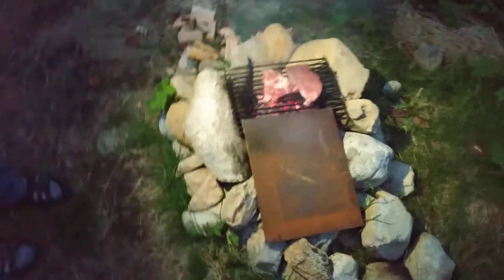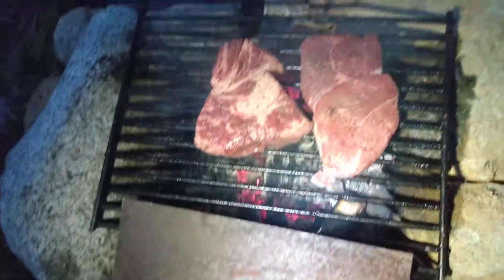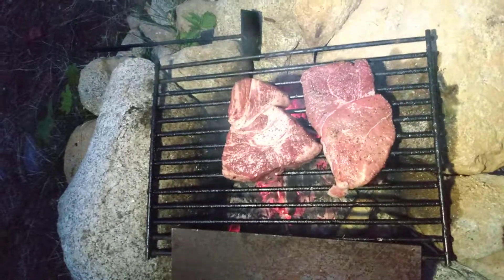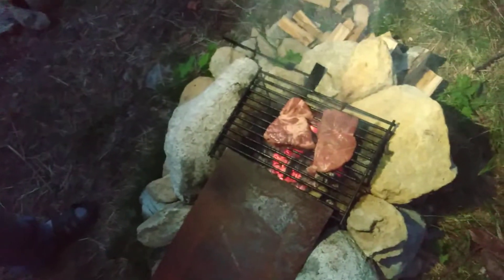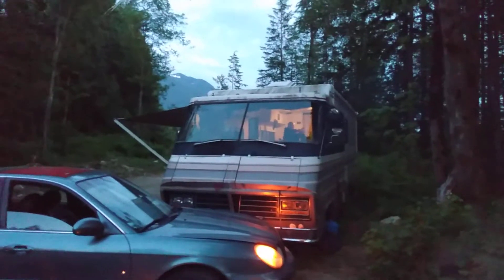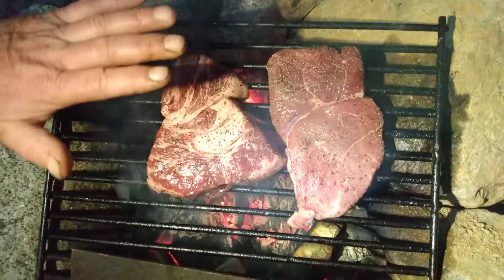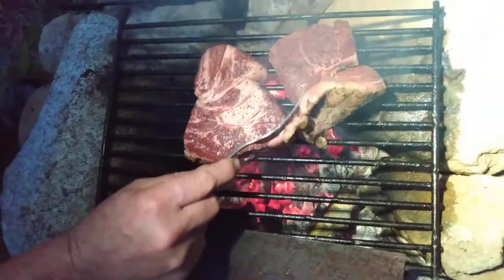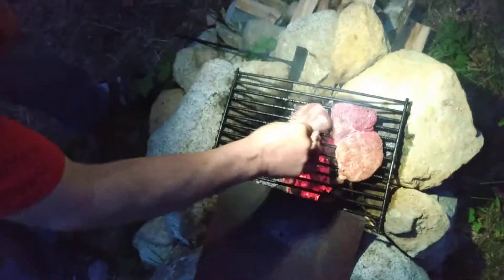Bob's custom smoked steaks